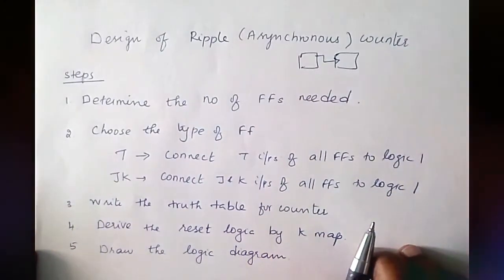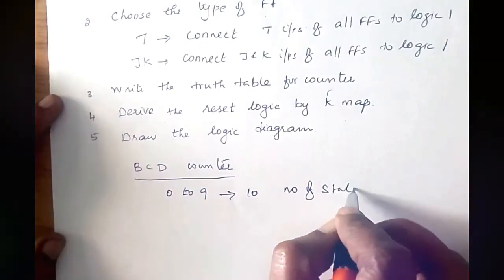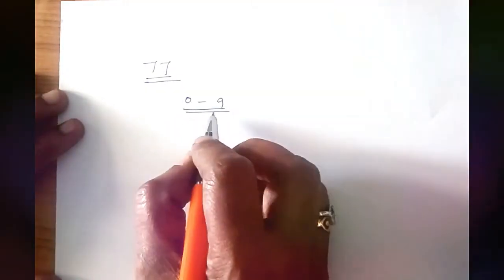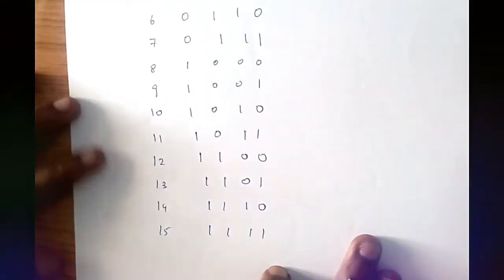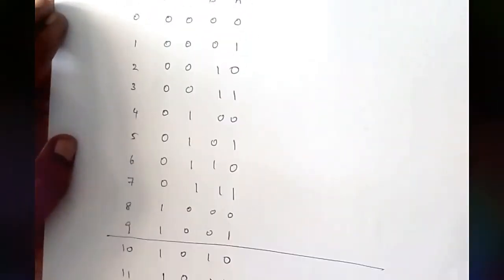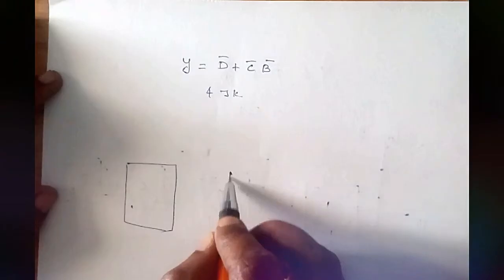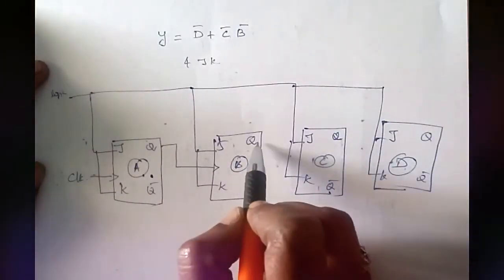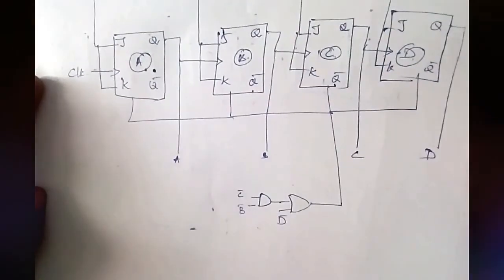Design of Asynchronous BCD counter using JK flipflop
Hello
Here i explained how to design bcd asynchronous counter